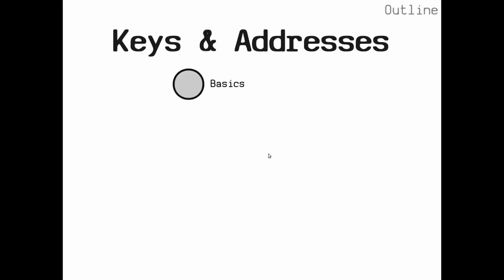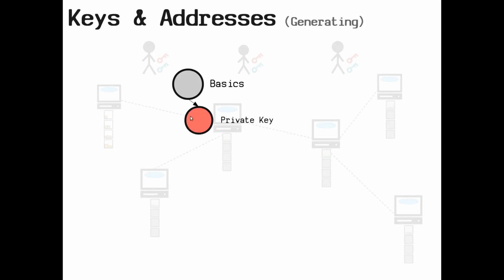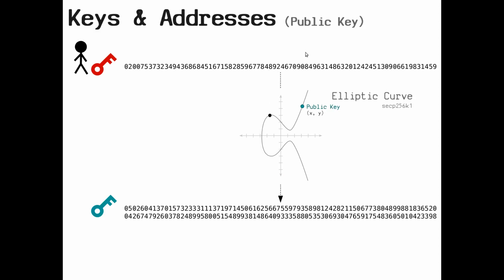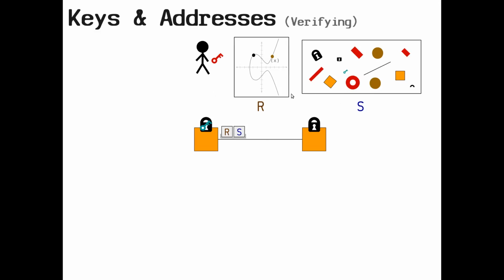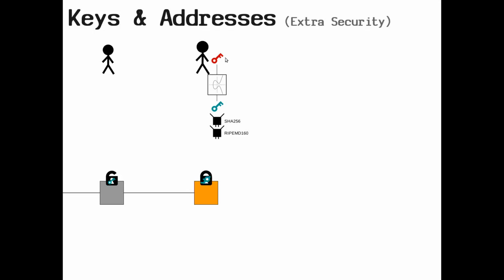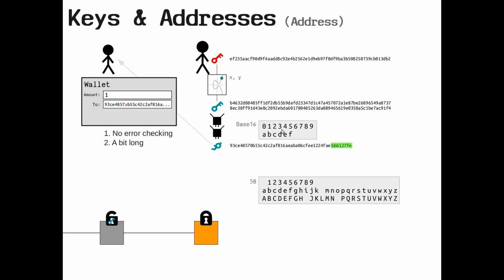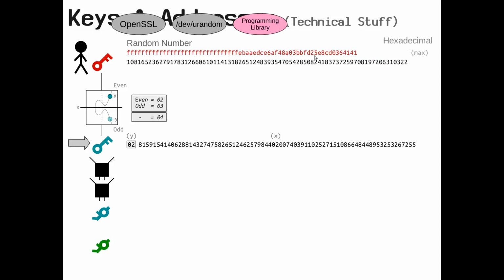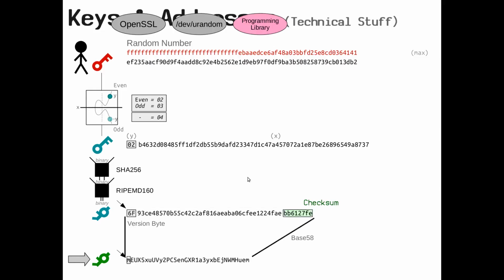Bitcoin Lesson | Keys & Addresses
A developer's explanation of how Keys & Addresses work in Bitcoin, including a tutorial on how you can create your own.

00:18 - Outline
02:03 - Introduction (Catch-up)
07:10 - Where do keys come from?
08:28 - Basic Key Generation

10:42 - Private Key
15:37 - Public Key
  ↳ 22:05 - Digital Signatures
    ↳ 26:41 - Signing
    ↳ 31:54 - Verifying
    ↳ 36:30 - Summary
39:02 - Address
  ↳ 39:37 - Extra Security (Hash160)
  ↳ 43:20 - Locking Mechanism
  ↳ 48:54 - Address

56:48 - Technical Walkthrough
  ↳ 1:09:35 - Code
  ↳ 1:11:03 - Example
  ↳ 1:12:41 - Useful Links

1:13:51 - Outro

For more simple explanations of how bitcoin works, visit my

If you found this video helpful, please buy me a beer: 3Beer3irc1vgs76ENA4coqsEQpGZeM5CTd